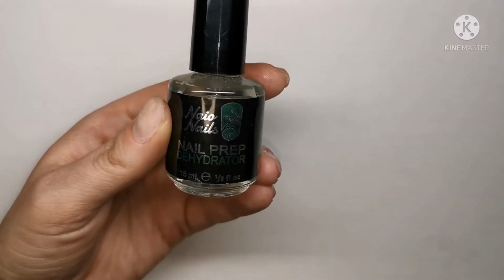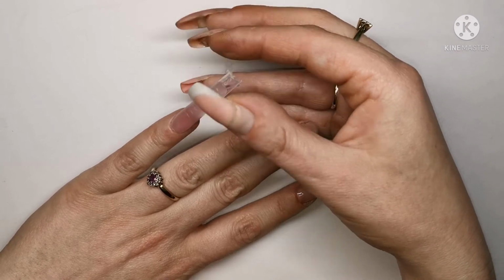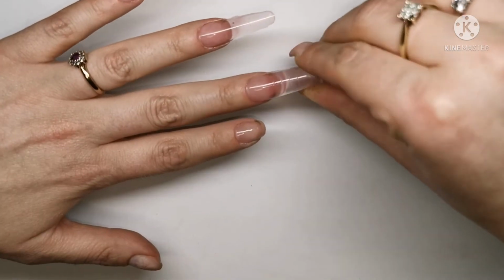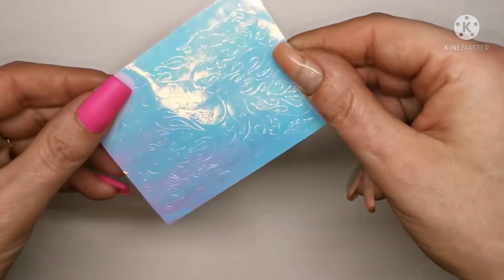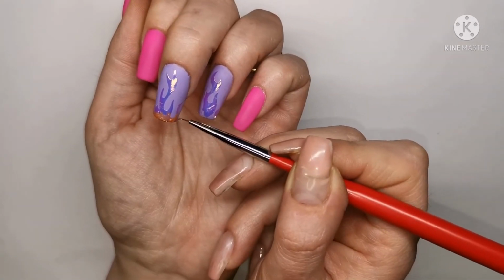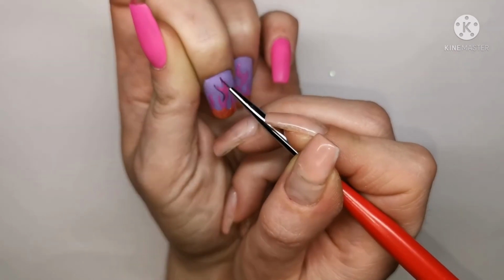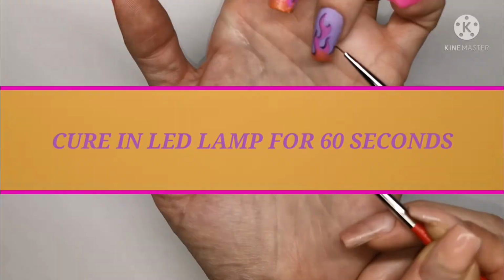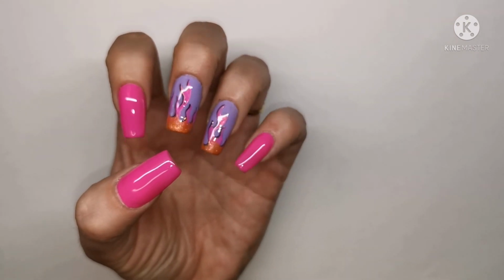New set using coffin dual forms, modelones polygel / Neon flames nail art using Umikk gel polish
Hi everyone,
welcome to another video, in today's video I am going to be giving myself a new set of nail extensions, using coffin shaped dual forms and Modelones polygel to build the nails.
Then I am going to be using my new favourite brand of gel polish, called Umikk, to create a gorgeous neon flames design nail art.
I really hope you like them and I hope you enjoy the video.

Link to Umikk Amazon Store

I am also now on Tiktok aswell guys, I would love it if you would give me a follow and I will follow you back 😘 Here is my Tiktok

Other music:-